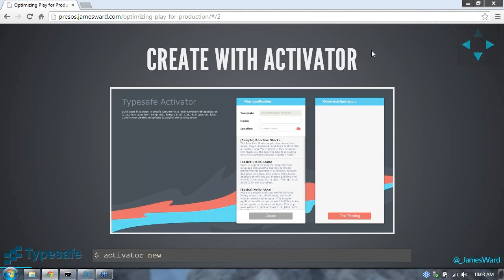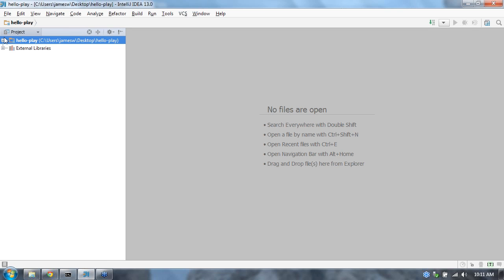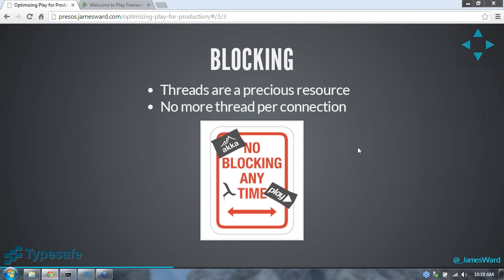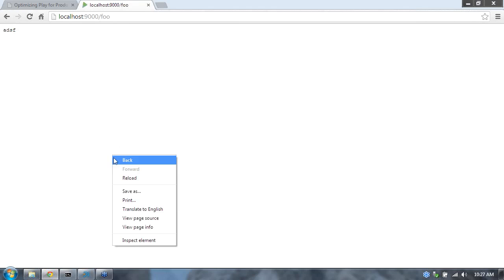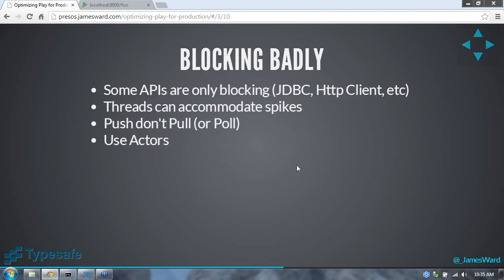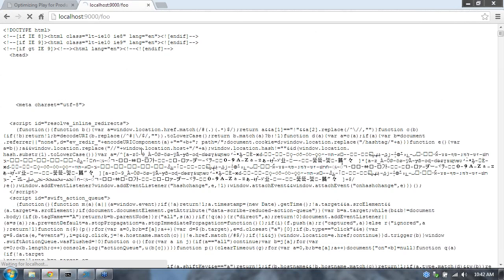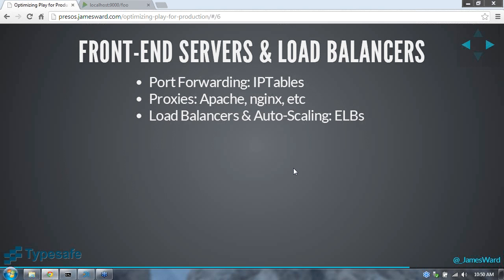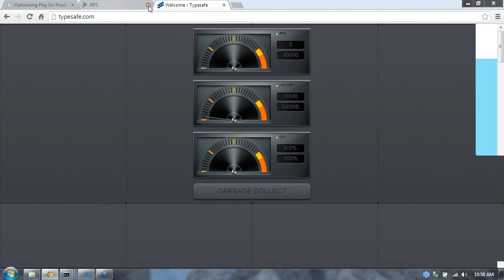Optimizing Play for Production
Play Framework is easy to deploy and scale but like any system some optimizations can help things run more smoothly. This webinar will teach you the basics of deployment, configuring thread pools, managing blocking, and common performance pitfalls.